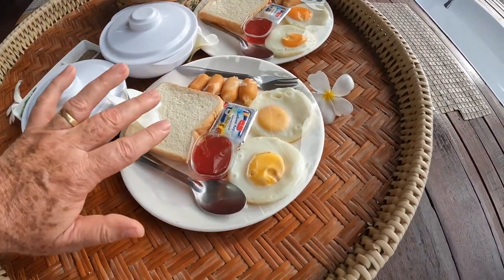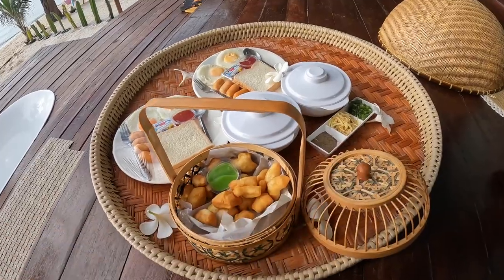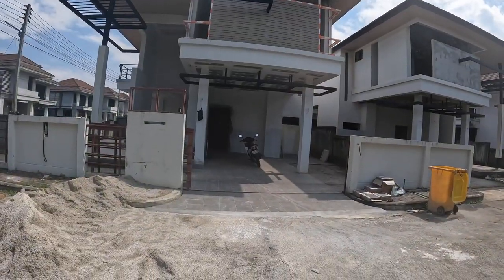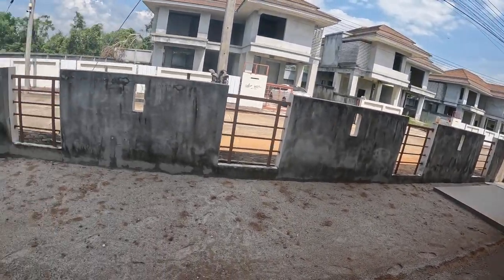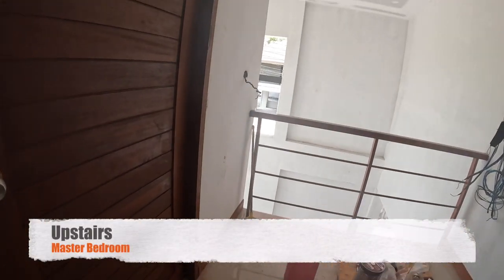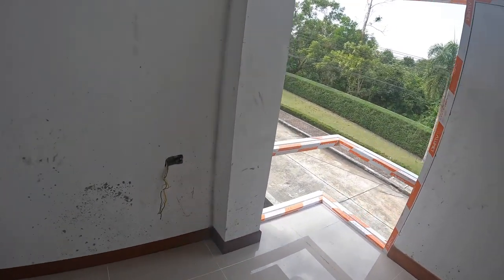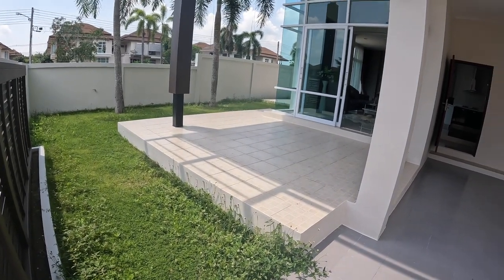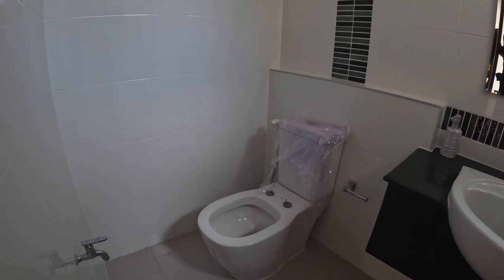Have We Got News For You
This movie is about the beautiful house that we have bought in Hat Yai, the south of Thailand. The house is minutes away from Hat Yai International Airport in an up-market gated community. It is the gateway to many exciting journeys. Phuket or Kuala Lumpa or Singapore or even Bangkok are all just a stones throw away.The city of Hat Yai is a busy hub with a lively and renowned nightlife, whilst Songkhla has a reputation of being lagoon city with a cult status. Camila beach is the main attraction - this area has it all!!

CAMERA GEAR I used to make this video:

GoPro: GoPro HERO10 Black Camera
Gimbal: Feiyutech g6

Cheers
Ian